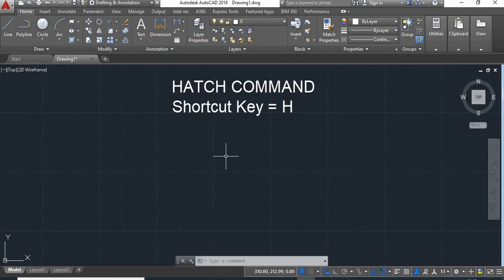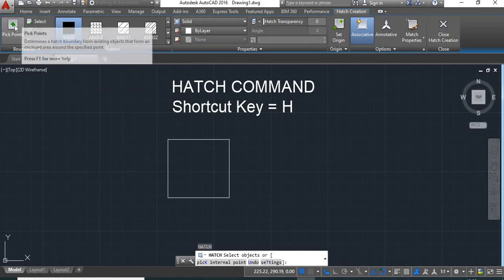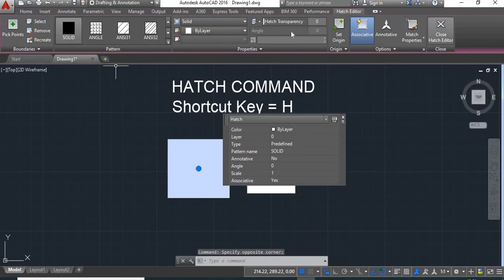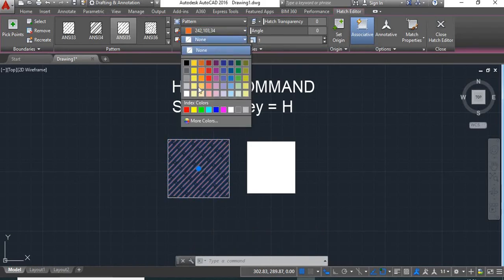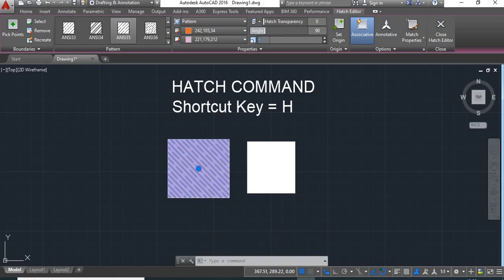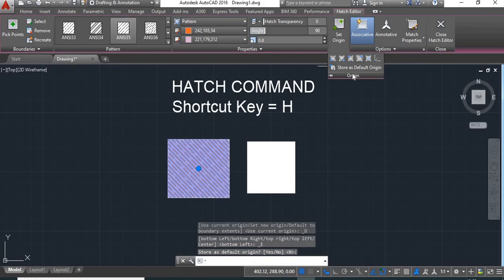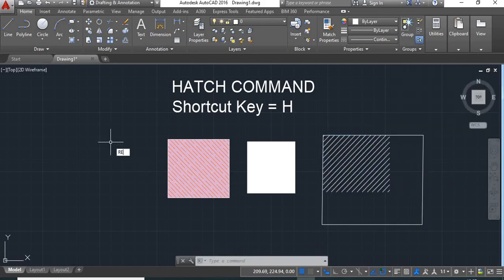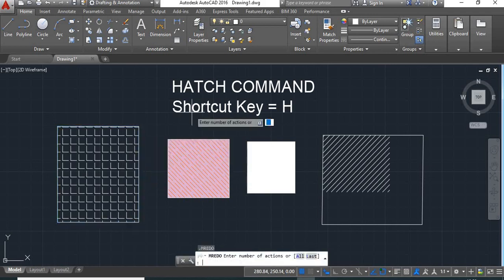How to use Hatch Command